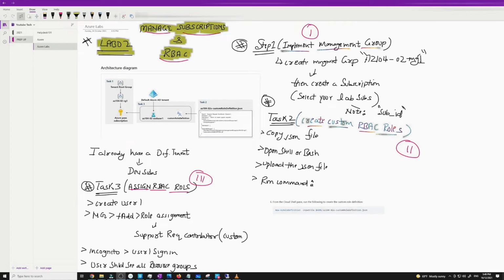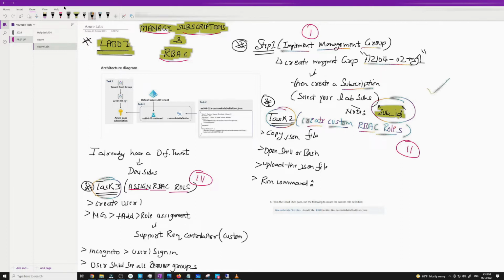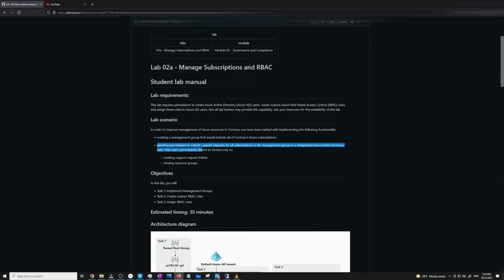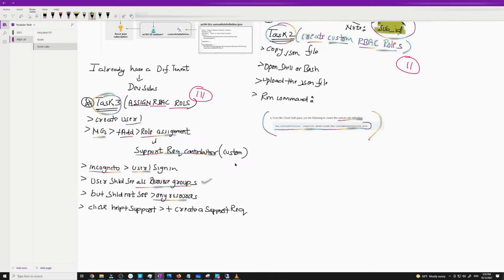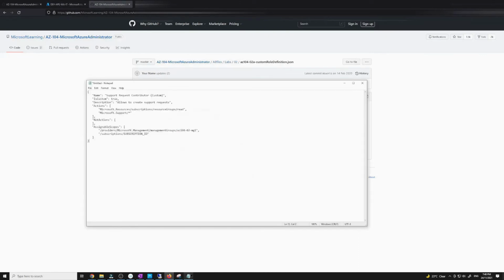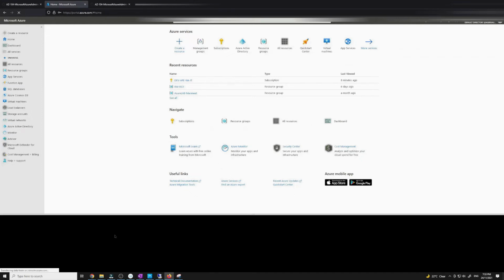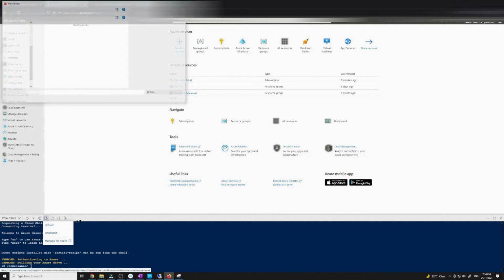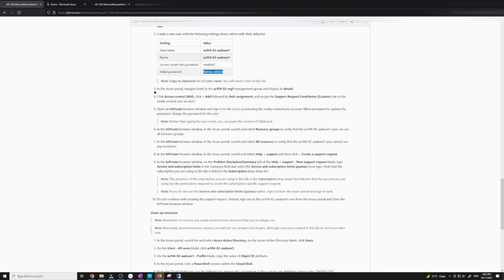Azure Administrator AZ-104 GitHub Labs - Lab2a - Manage Subscriptions and RBAC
Apologies for delayed video and for a "not that good" quality video, I was struggling with Video editing ( Plus personal life changes) but promise to work on my editing and make better quality videos here onwards.

working in Help desk I have always felt a need for learning new things from my fellow employees and senior Engineers.
I have gone through the phase where you want to learn and there is no one to go to for asking technical questions as we can be shy for asking questions as other person might think we are not that technical , but hey you have to start from somewhere and ask questions.

Please do not leave negative/racist or hateful comments, Live and let Live, if you don't like it, you have thousands of other resources to look out for :)

All credits for Lab creation goes to GITHUB Contributors.

My intention is to go through these labs only and show my feedback with the lab and as a student I found it very helpful and hope everyone benefits, as sharing is caring.